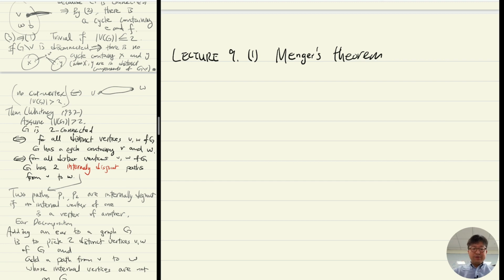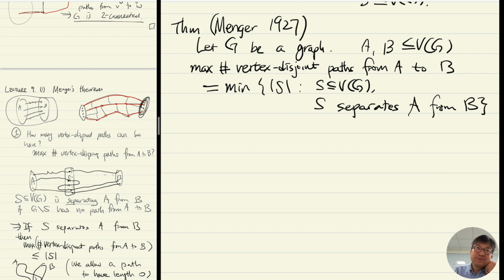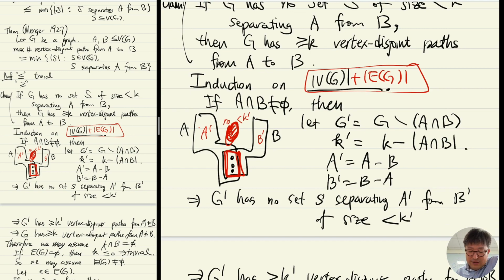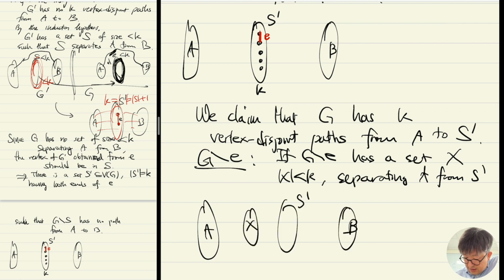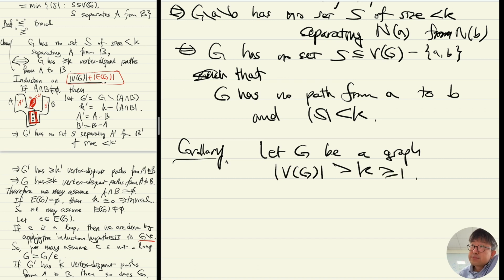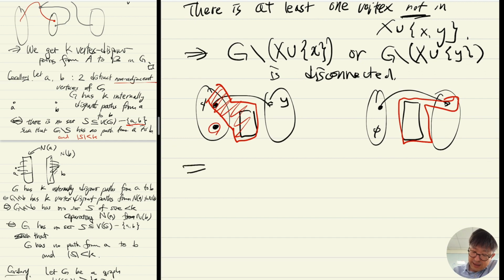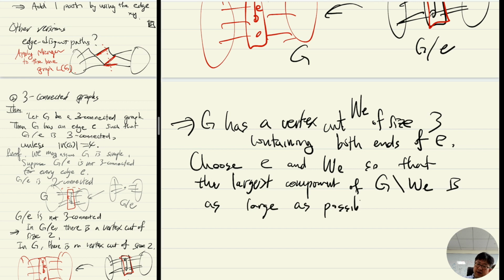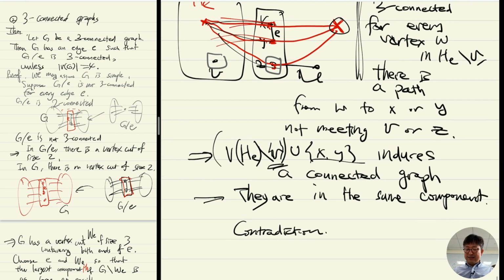Lecture9 Menger's theorem and 3-connected graphs (1/2) MAS477 Introduction to Graph Theory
00:00 Menger's theorem
49:20 3-connected graphs

Remarks: A few typos.
At 29:14, the proof of Menger's theorem should conclude that G\e has a path from A to S' not using vertices in X.
At 38:48, in the corollary of Menger's theorem, "for any 2 distinct vertices x, y" instead of "k distinct vertices".